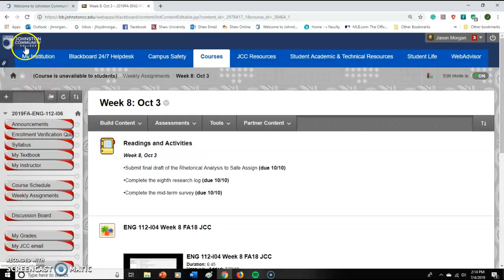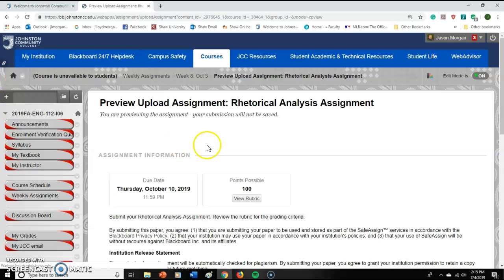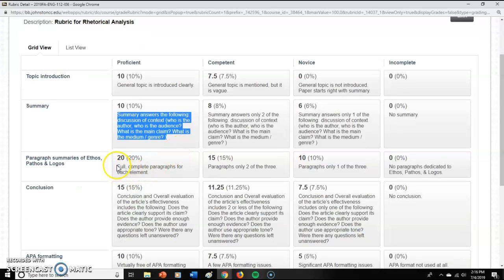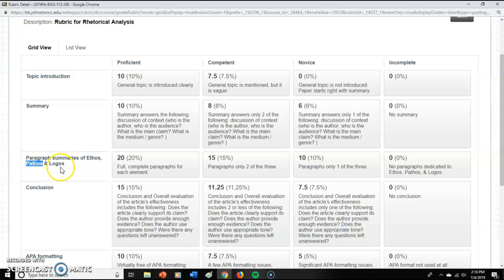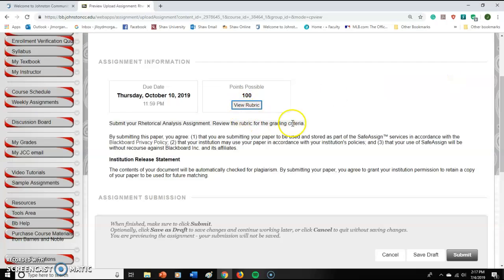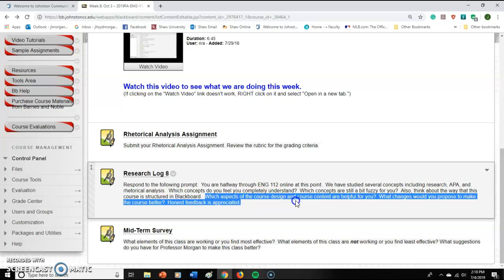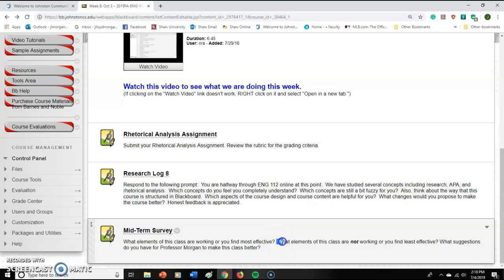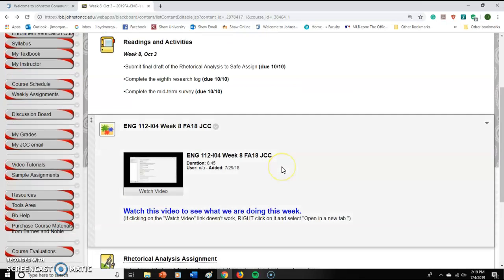JCC ENG 112 W8 FA19 Morgan